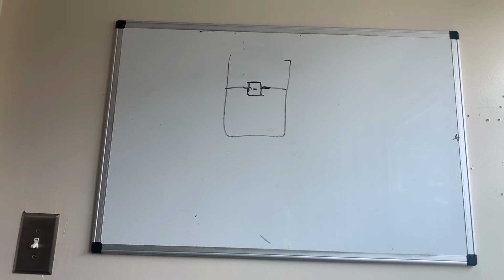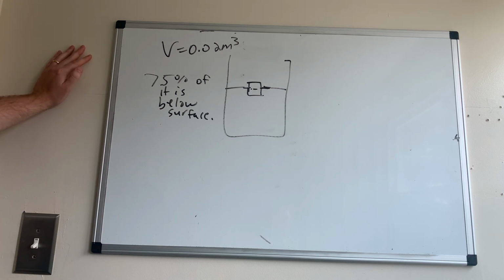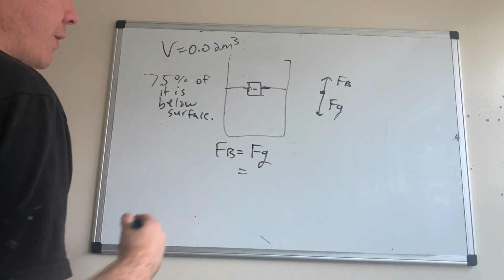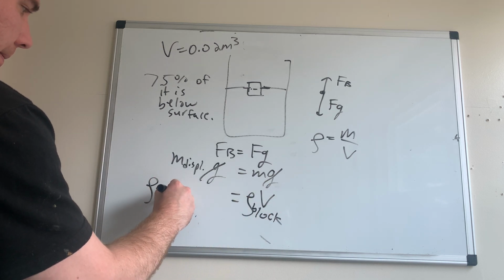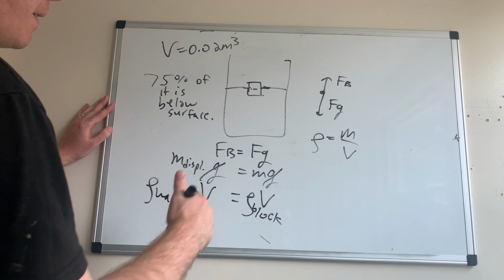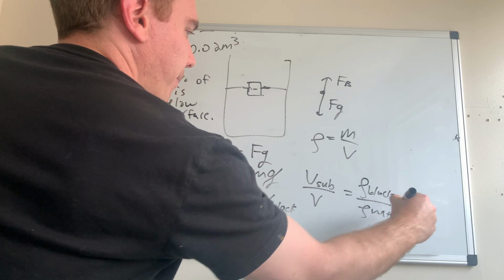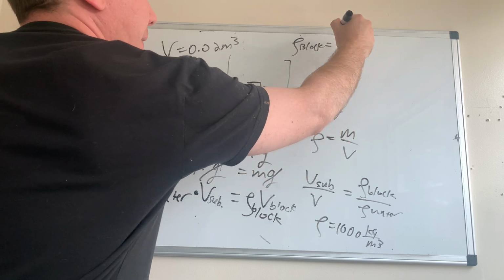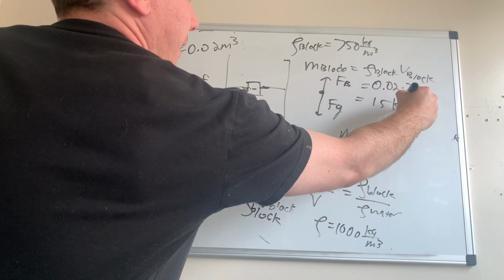Mass of block floating in water